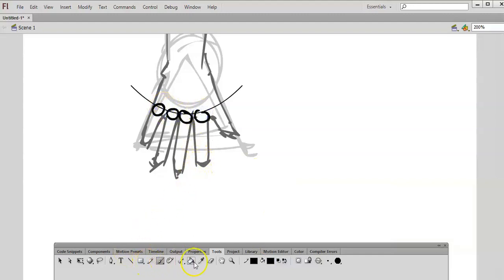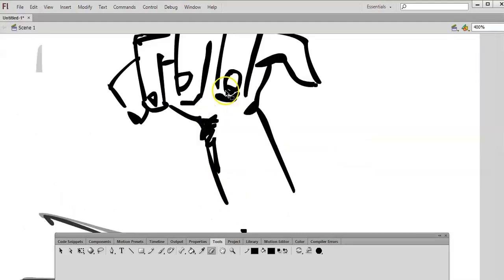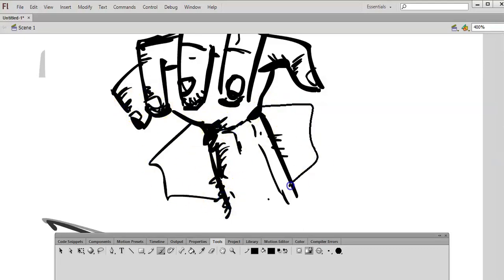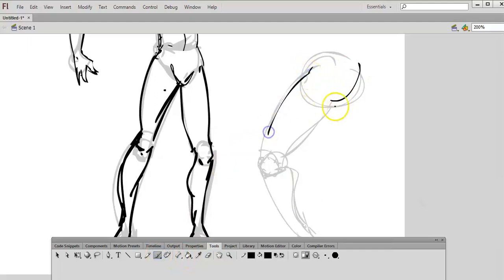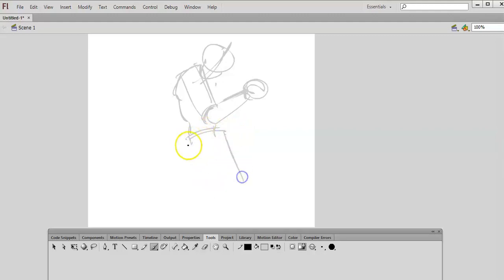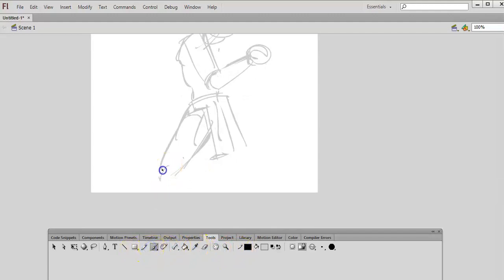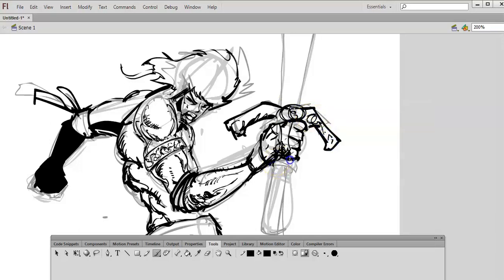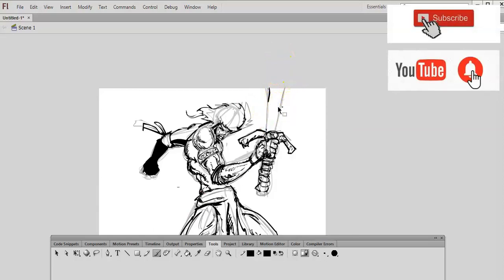How to draw hands and legs and apply it to Manga action figure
Hello,